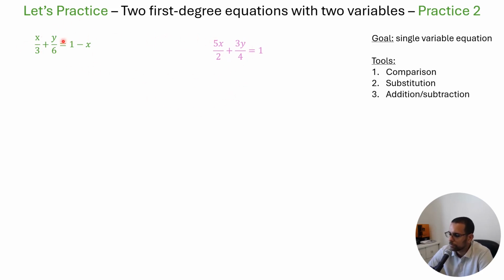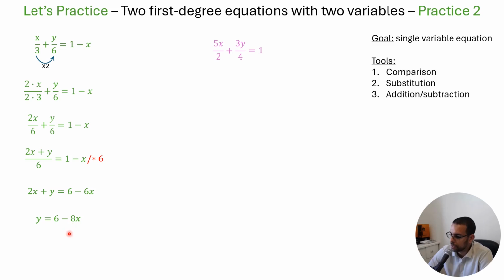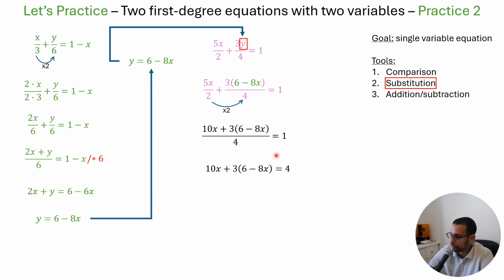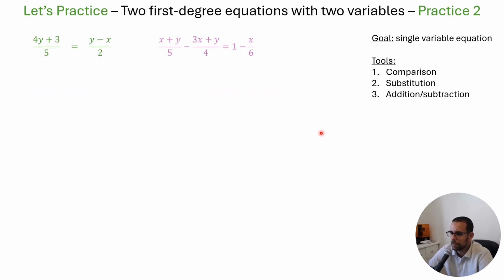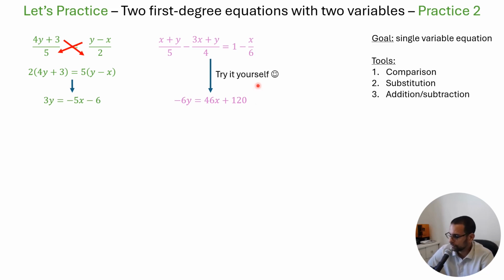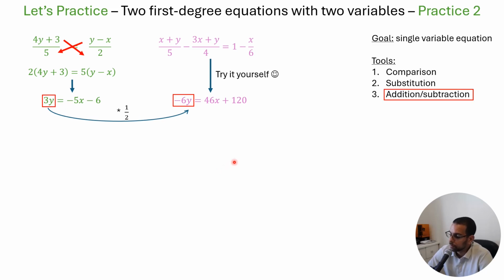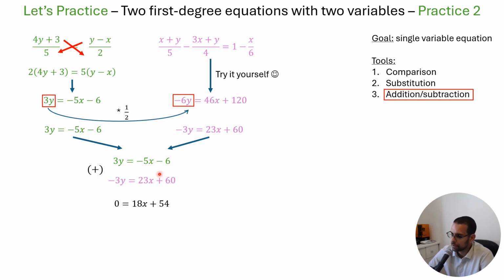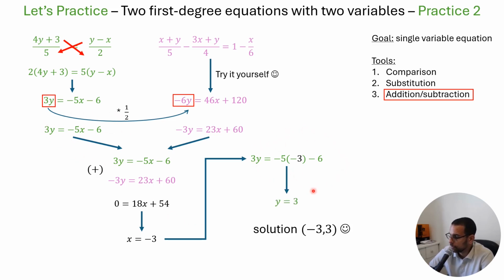Let's Practice - Two first-order equations with two variables - Practice 2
In this series, we will learn how to solve a system of two first-degree equations with two variables. We will explore the meaning behind the statement: "Find a solution to the system of two equations." Additionally, we will practice various techniques for solving these equations. Finally, we will summarize the lesson and provide exercises to do at home.
This series is a continuation of the topic "First-degree equations with one variable." I recommend starting there for anyone interested.
And good luck!